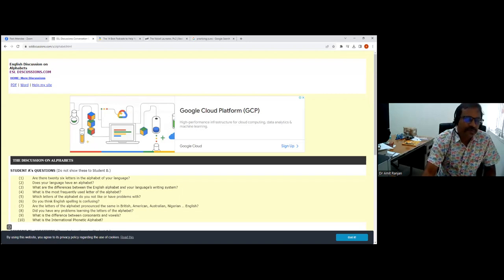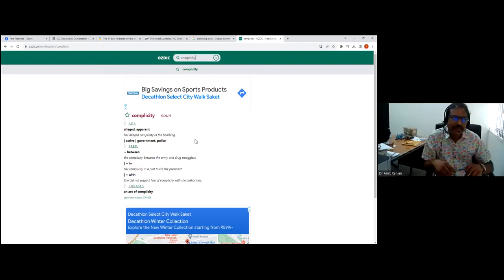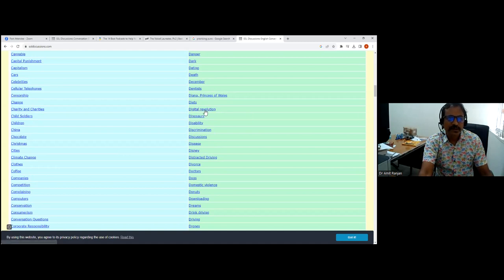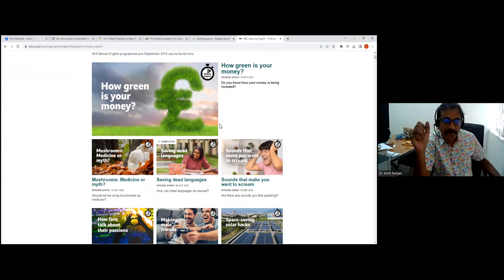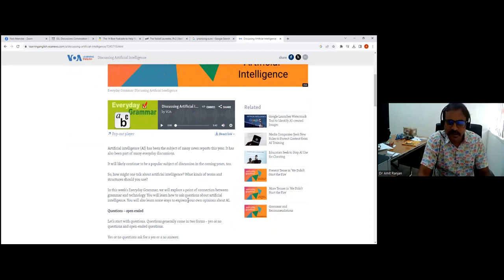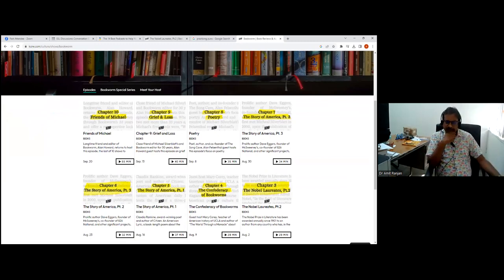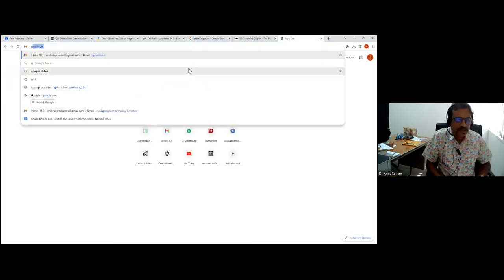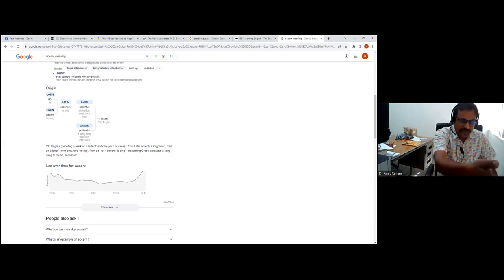Subject Specific Tools (AR, VR) : Languages (English)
Training on Subject Specific Tools (AR, VR) : Languages